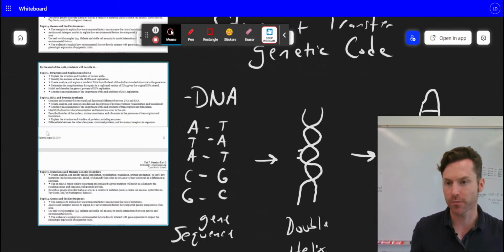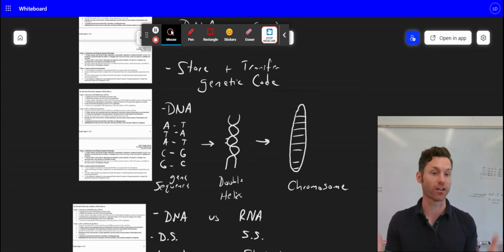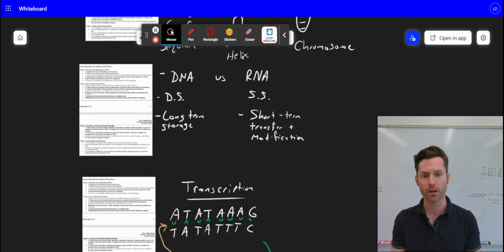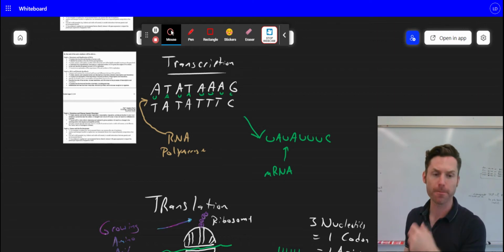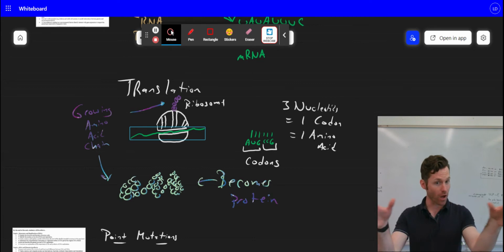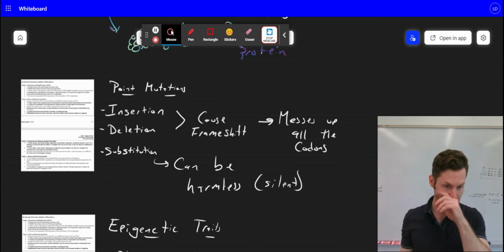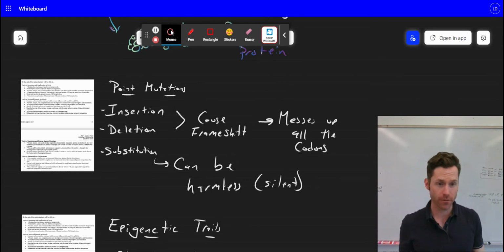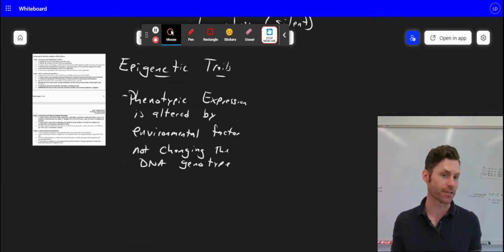Bio I Topic Review- Unit 7 Genetics I